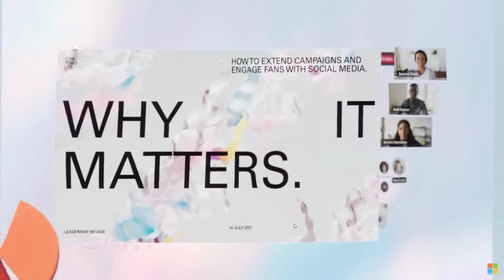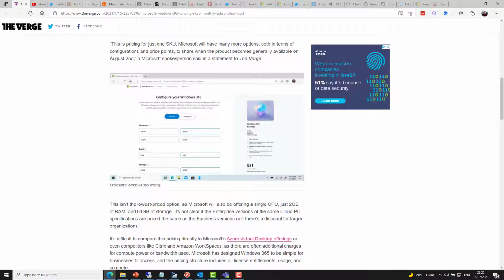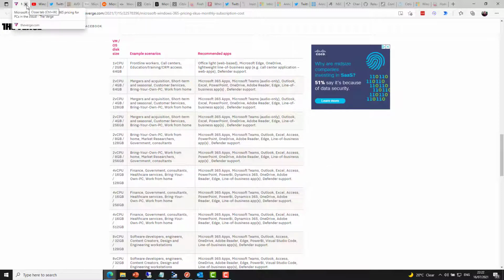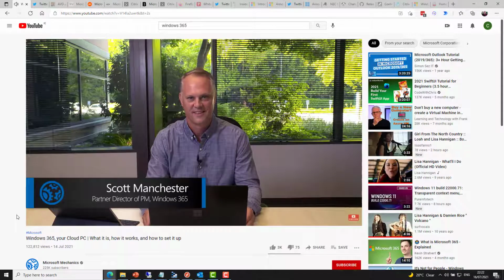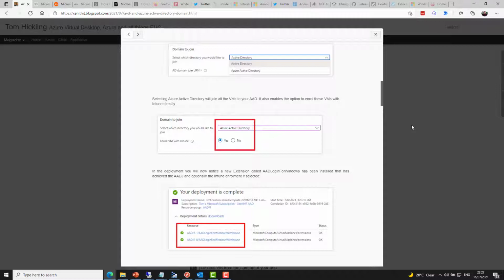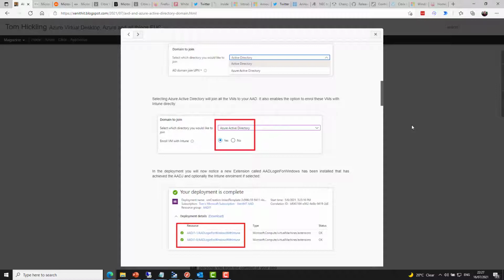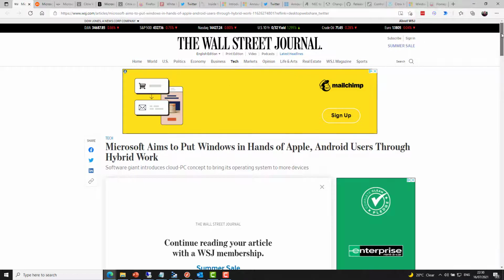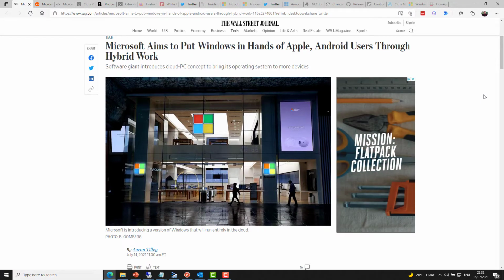Podcast Excerpt: Windows 365 Overview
In this video, I discuss the highlights from the big Windows 365 announcements made during Inspire 2021 plus some other info like the upcoming Azure Active Directory Join feature going into preview and how that could transform the offering.